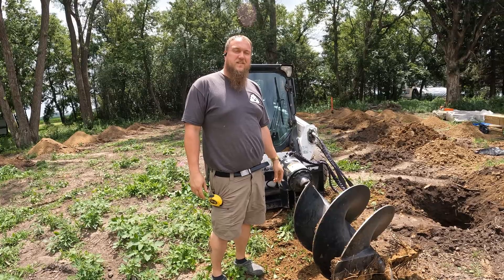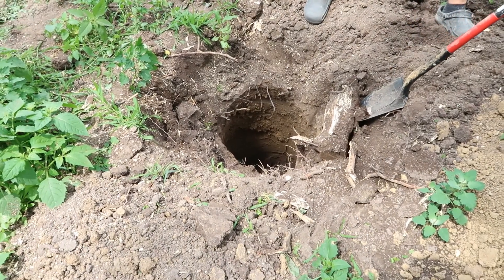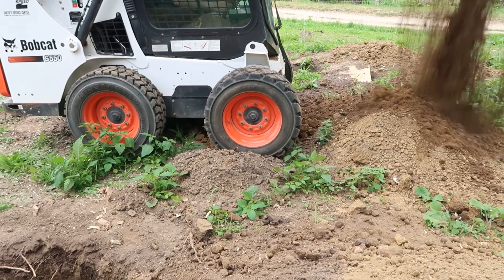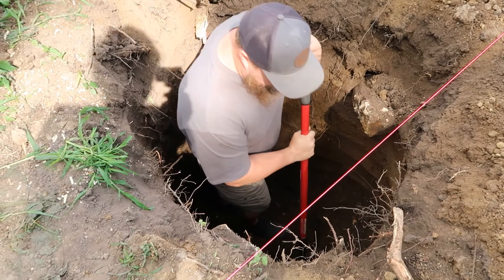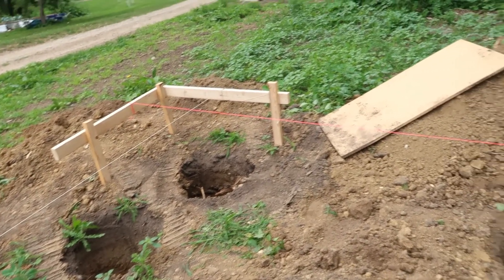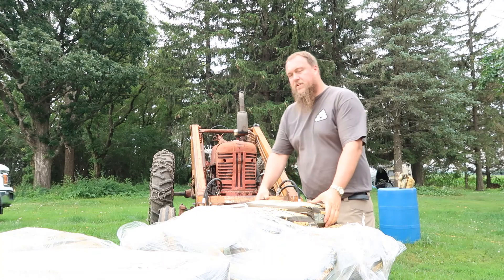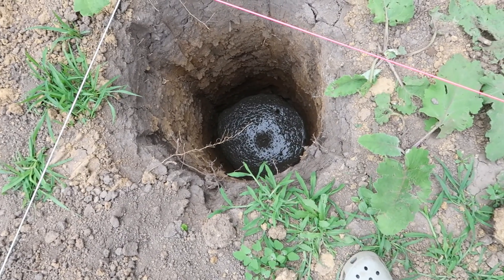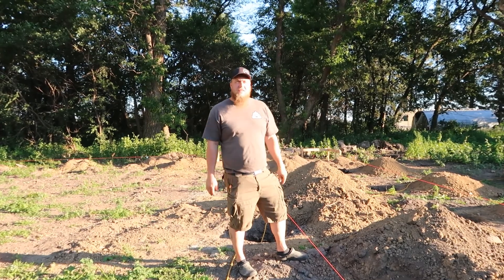Digging Holes For The Pole Shed (DISASTER)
We passed the inspection after digging the holes to the width they needed to be. We had to order two pallets of quikrete to pour the footing for the pole shed! It took all day plus some of Sunday as well!